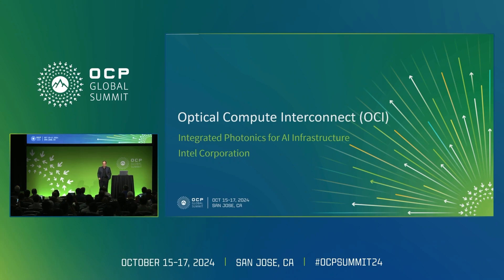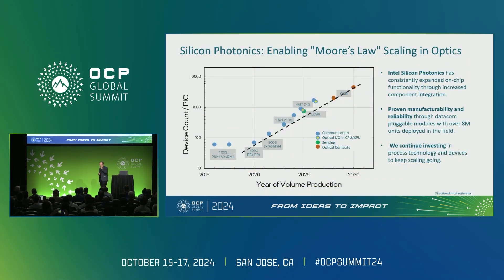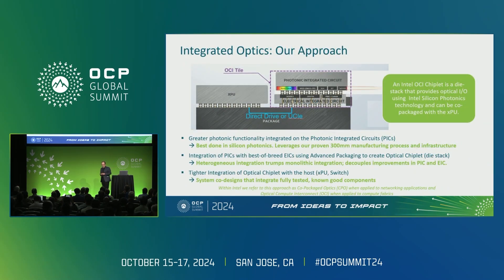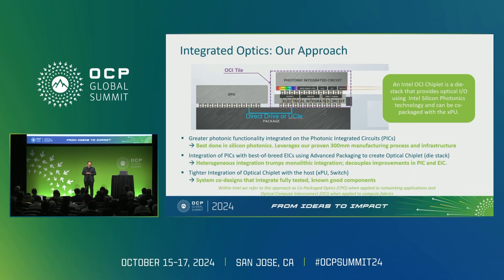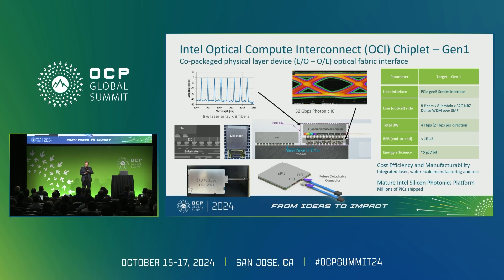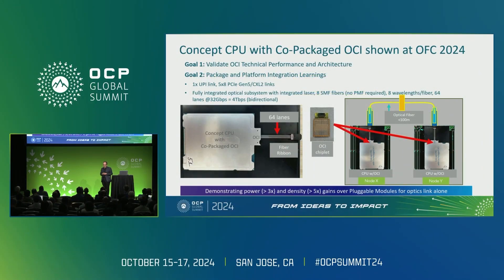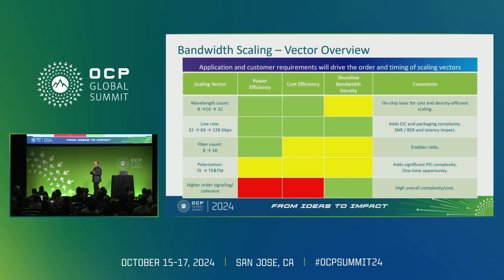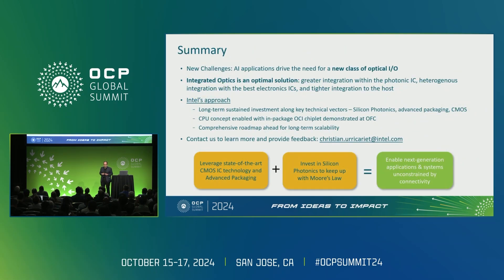Optical Compute Interconnect Co packaged optics for AI and compute infrastructure 1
"Christian Urricariet (Sr. Director Of Product Marketing- Integrated Photonics Solutions- Intel) - Intel

Future compute fabrics for AI acceleration will require exponential increases in I/O bandwidth and reach in connectivity. Optical I/O can support higher bandwidth density with high energy efficiency- low latency- and longer reach. Intel‚as 4 Tbps OCI chiplet based on its in-house Silicon Photonics technology- co-packaged with next-generation CPU/GPU and other SOCs- addresses this need. The OCI chiplet contains a single Silicon Photonics Integrated Circuit (PIC) with integrated lasers and optical amplifiers (SOA)- and an electrical IC. At OFC 2024- Intel demonstrated its first OCI chiplet design co-packaged with a concept Intel CPU running an error-free link over fiber. Intel‚as mature Silicon Photonics platform has shipped more than 8 million PICs with over 32 million on-chip lasers- embedded in pluggable transceiver modules for data center connectivity- with industry-leading reliability."